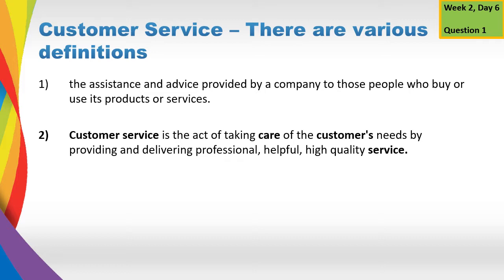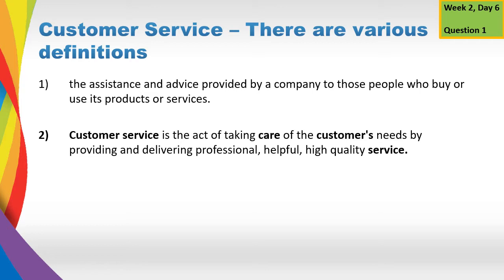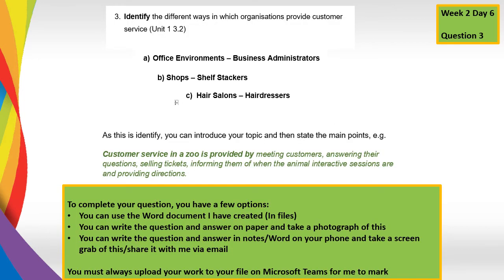PowerPoint Lesson Week 2 Day 6 Customer Service in Business Admin Part 1